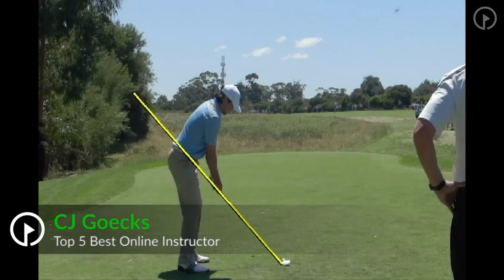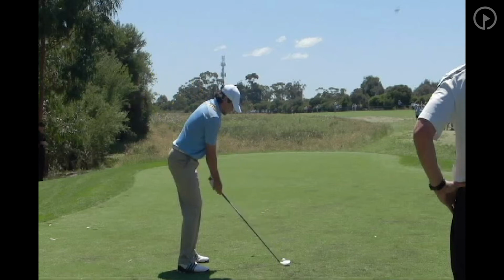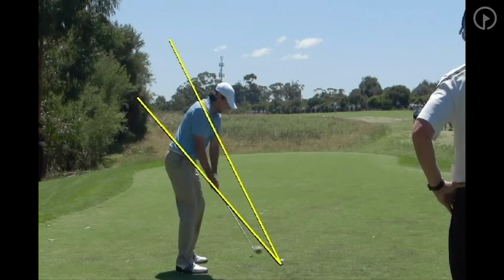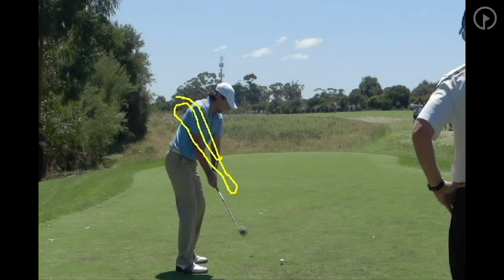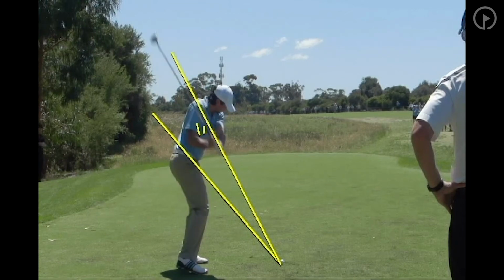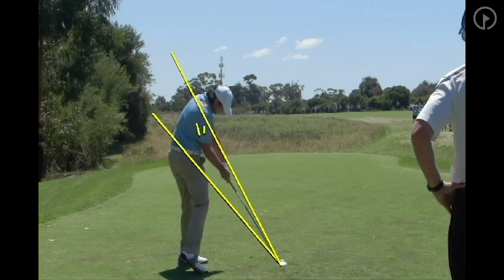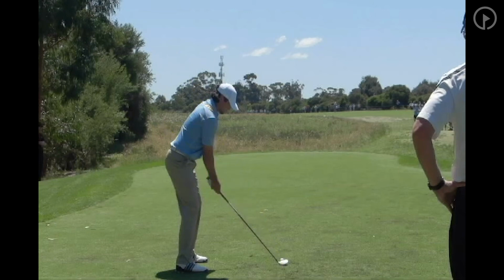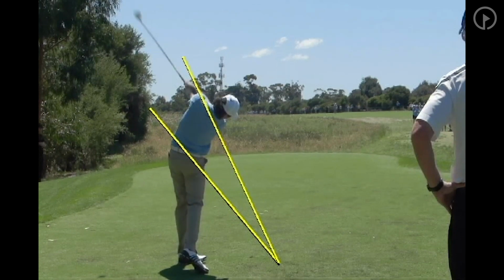PGA Tour Player Jason Day Swing Analysis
Watch "PGA Tour Player Jason Day Swing Analysis" presented by CJ Goecks from GolfSwing.com